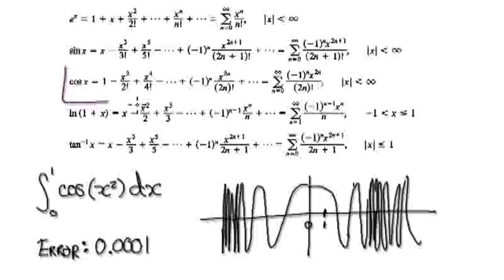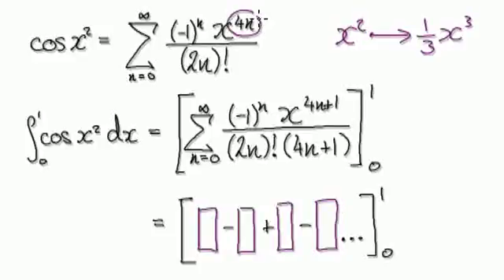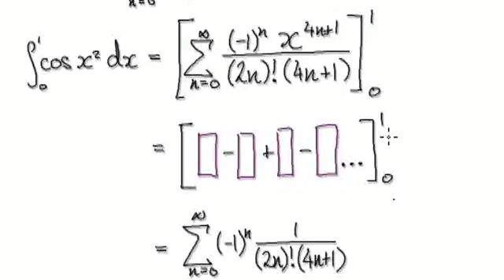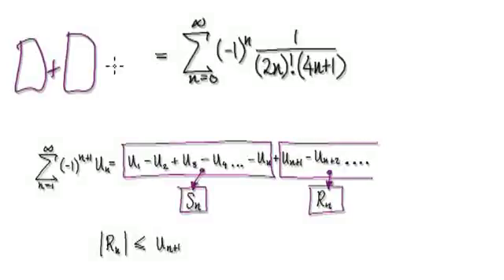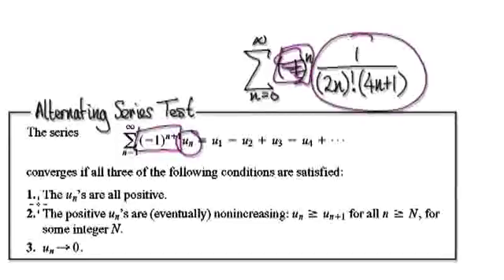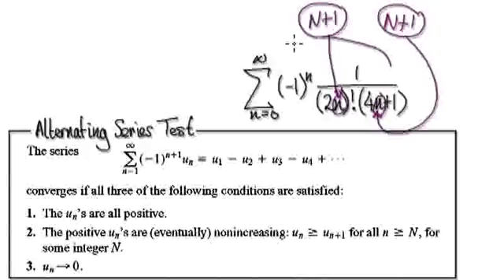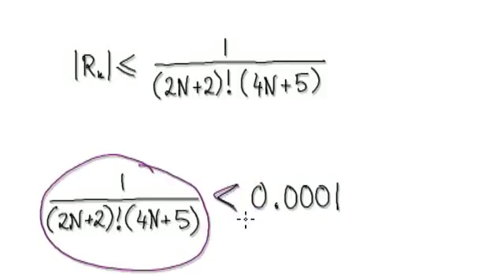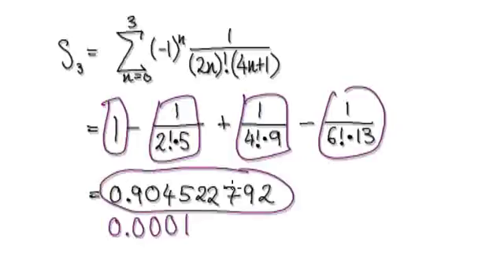Video 2819 - Integrate cos(x^2) - Practice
Integrate cos(x^2)